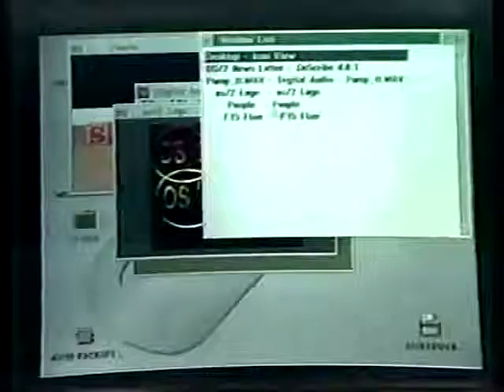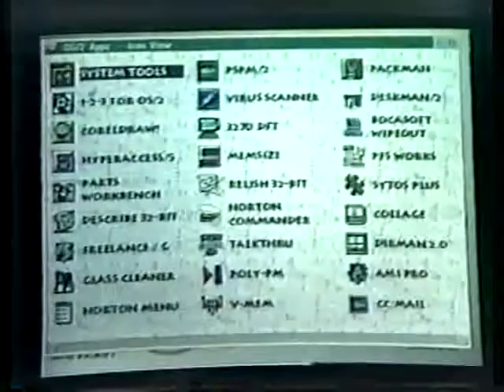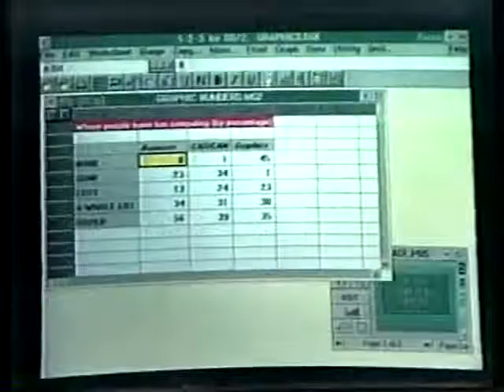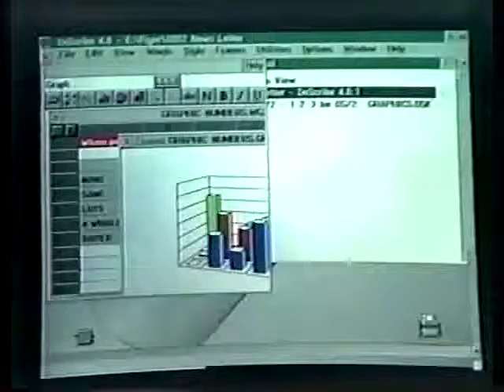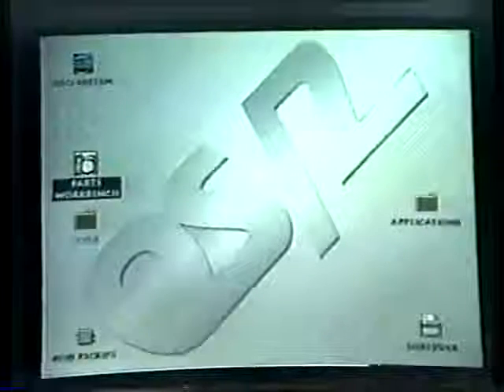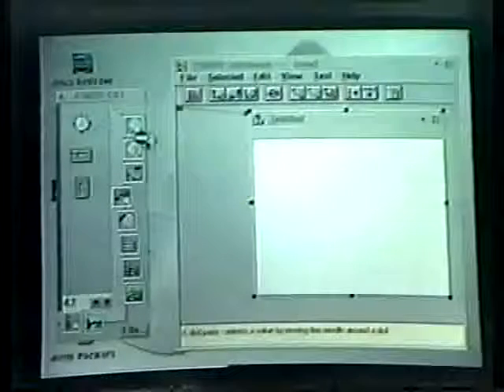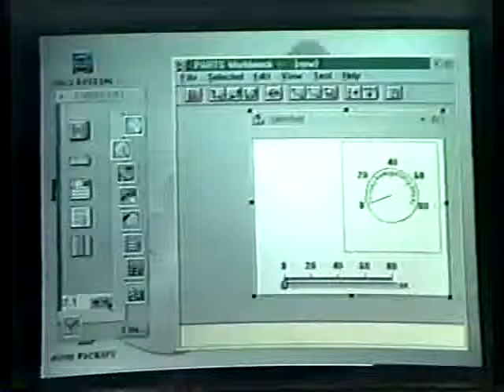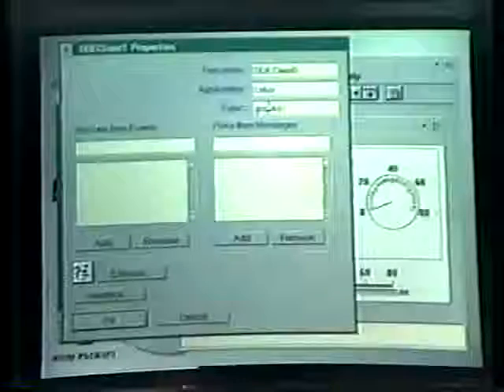▶ 1993 OS 2 vs NT